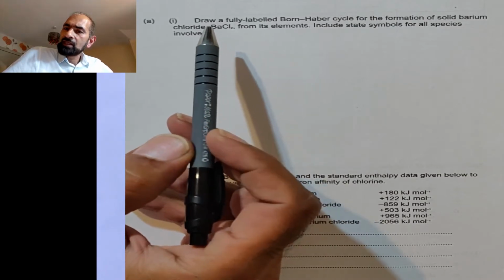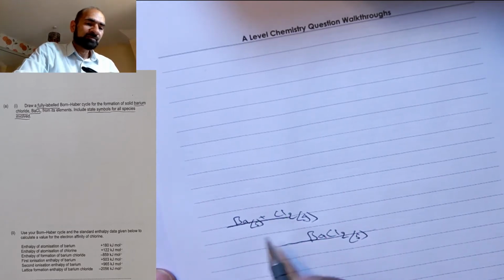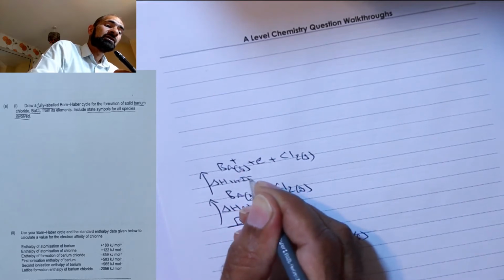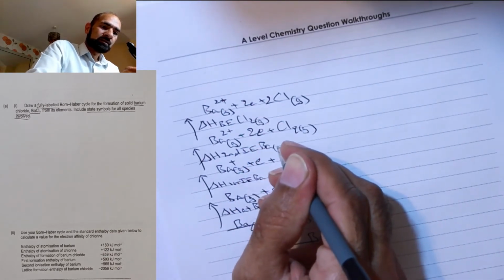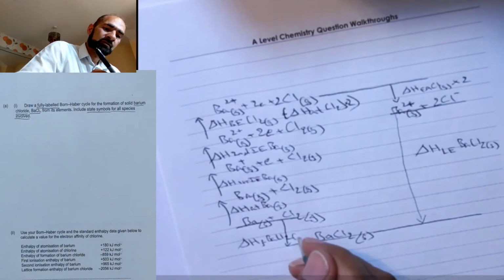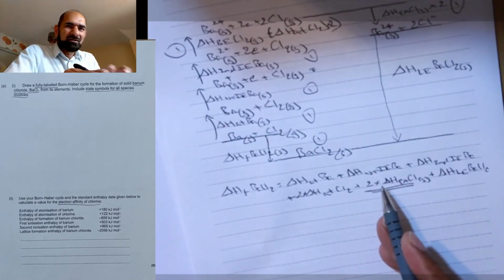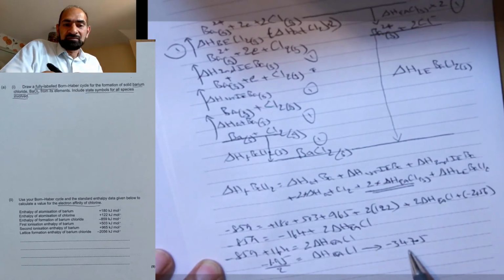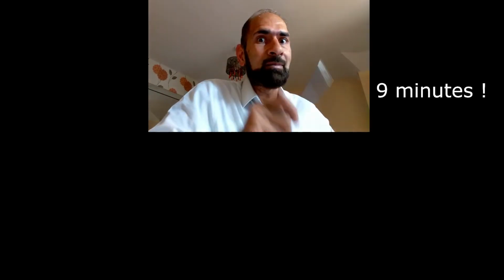A Level Chemistry-Born Haber Cycle of Barium Chloride and calculating electron affinity of Chlorine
This exam question assesses students ability to be able to draw a fully labelled Born Haber Cycle of Barium Chloride and then being able to use this to calculate the electron affinity of Chlorine.
Knowledge of differences between Bond Enthalpy and Enthalpy of Atomisation as well as consecutive vs individual electron affinities is crucial to fully answer this kind of enthalpy question.

As usual students mistakes and pitfalls are highlighted.

Please let me have any requests or suggestions in the comments below.